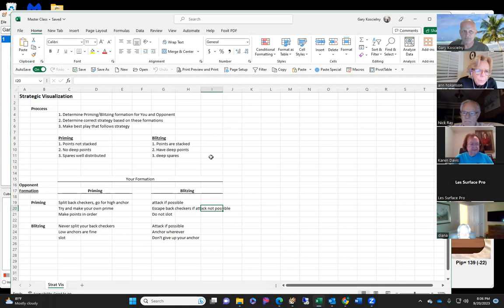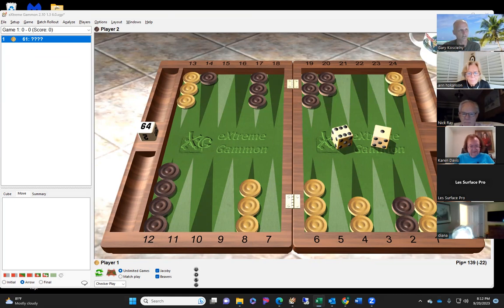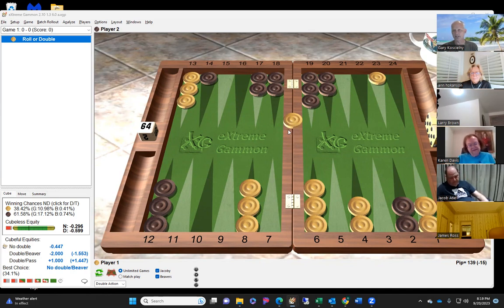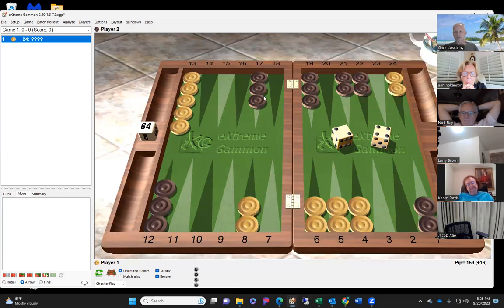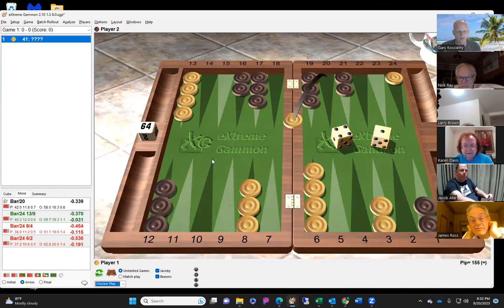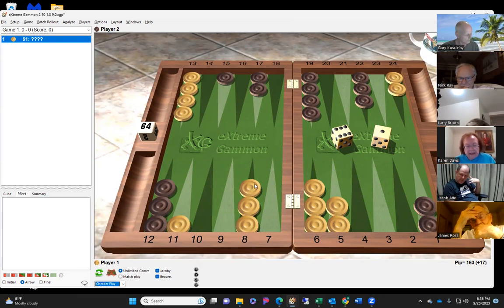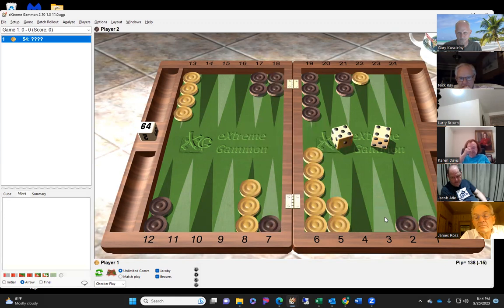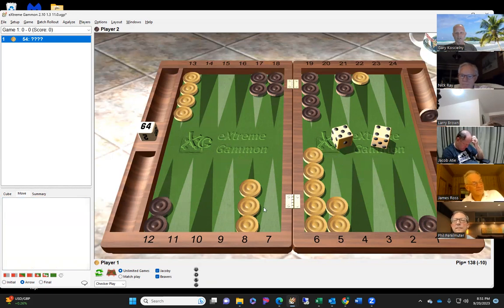Master Class "Strategic Visualization 2"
Master Class
Lessons by Sunny Florida's Gary Koscielny
Lesson : 2  "Strategic Visualization 2"